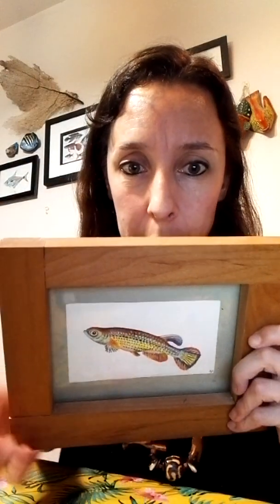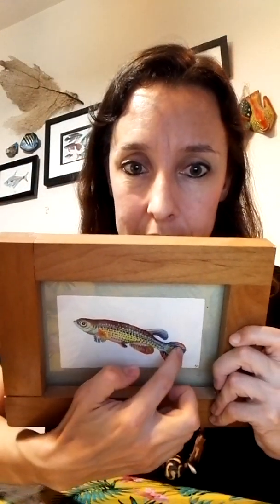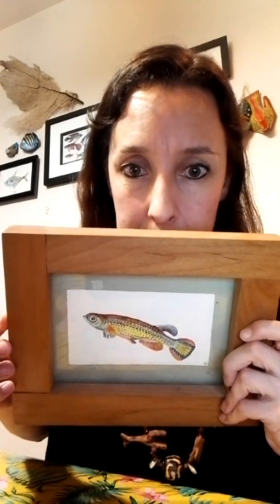Episode 2 - Jumping Guabine (Anablepsoides hartii)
This time Dr Amy Deacon introduces us to another freshwater fish - known to scientists as Anablepsoides hartii (formerly Rivulus hartii), but better known to most as the jumping guabine!

This is the second episode in a series showcasing Trinidad & Tobago's freshwater fish, first broadcast as part of Chaguanas Public Library's Wildlife Wednesday.

Dr Amy Deacon is a Lecturer in Zoology in the Department of Life Sciences at The University of the West Indies, and is a member of the Trinidad and Tobago Field Naturalists' Club.